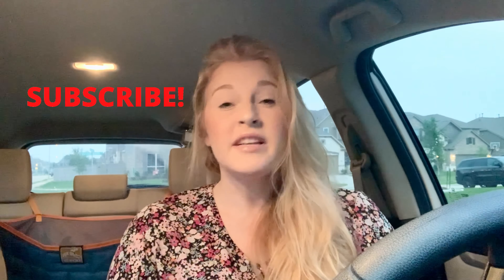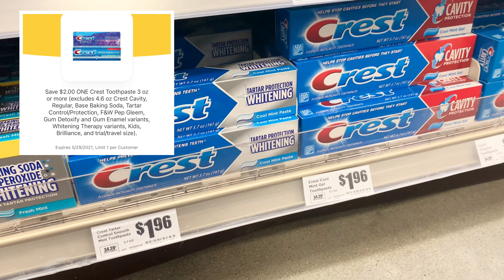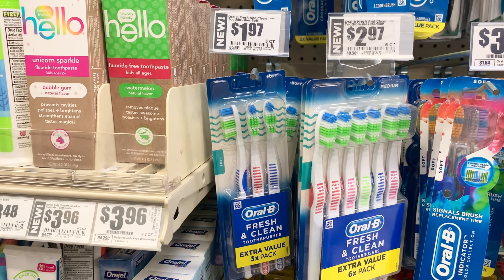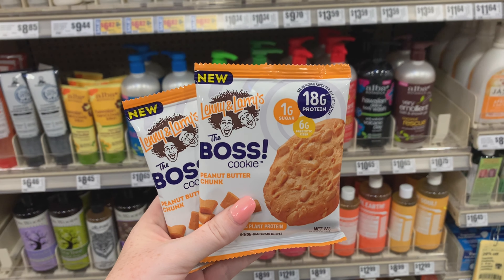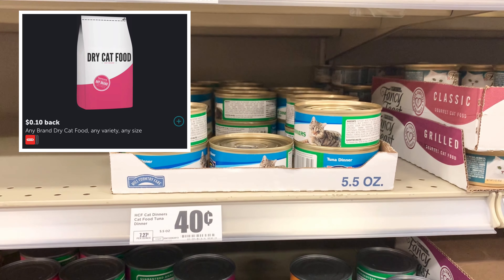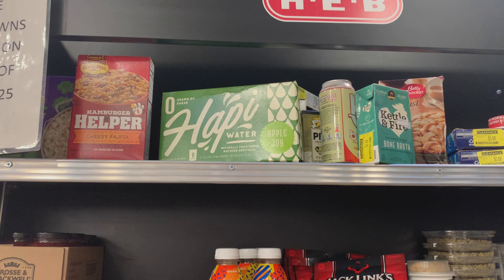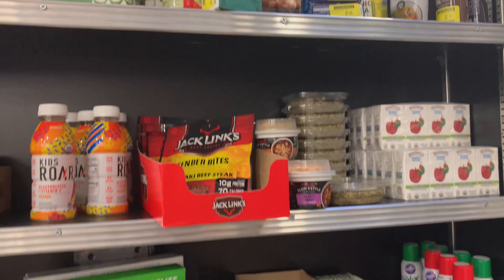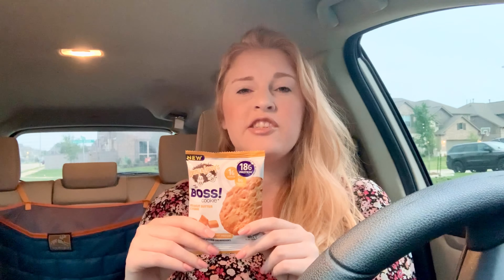H-E-B Haul: HOT Laundry Care Deal 🔥 | FREE + Money Maker Salsa 🤑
* If you need paper coupons, you can find them in your local Sunday paper.
* Another coupon fairy for inserts and clipped coupons is Nelly Couponz HTX.